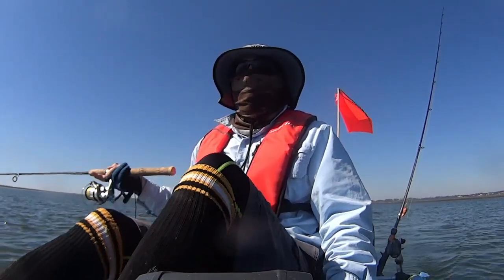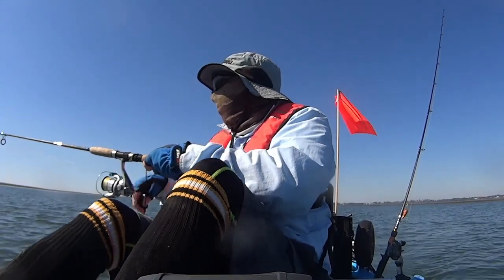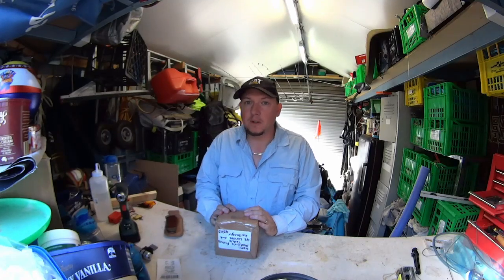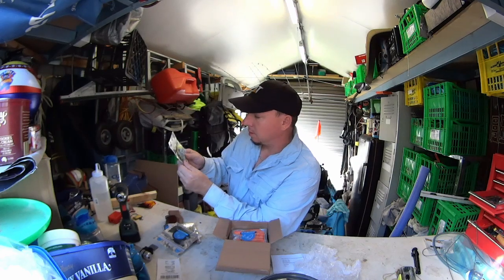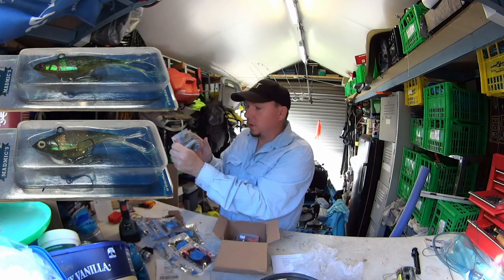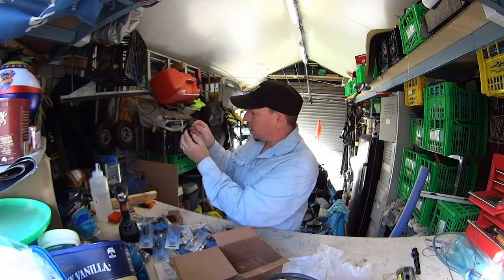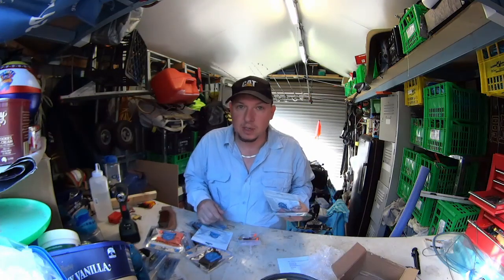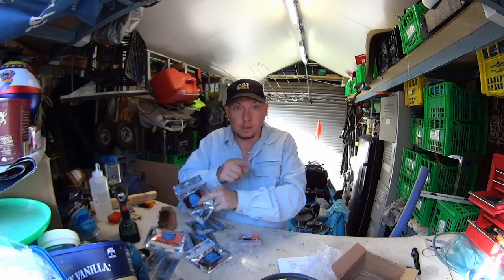Monster whiting at Tingalpa Creek on plastics and unboxing my MadMic's order.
About mid year 2016 fisher buddy Rob and I hit the mouth of Tingalpa Creek for a fish and picked up a few nice fish, but this isn't the story of the full trip, just the big whiting and a flatty. Really, it's just a bribe to get you watching the unboxing of my MadMic's order. For the fishing I was running 10lb braid with a 10lb fluorocarbon leader which is heavy for this style of fishing but would almost cover everything even if I picked up a small to medium Jack.